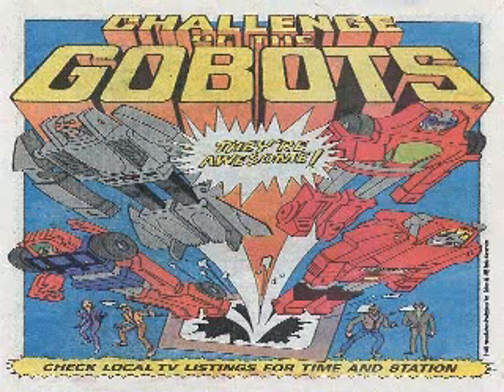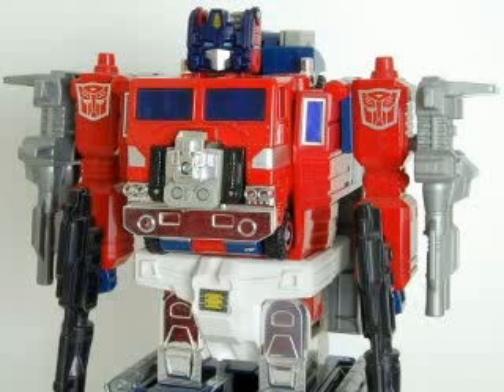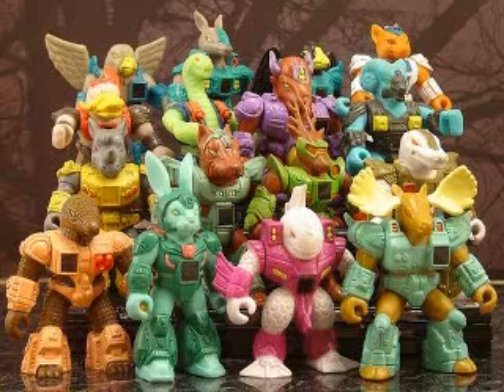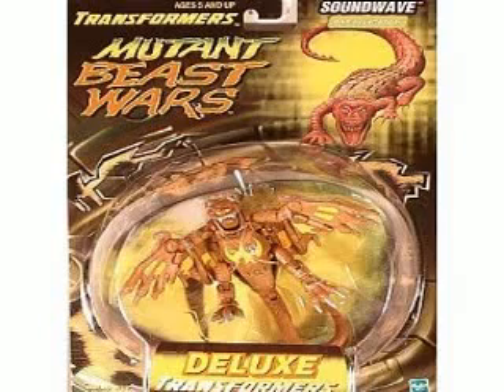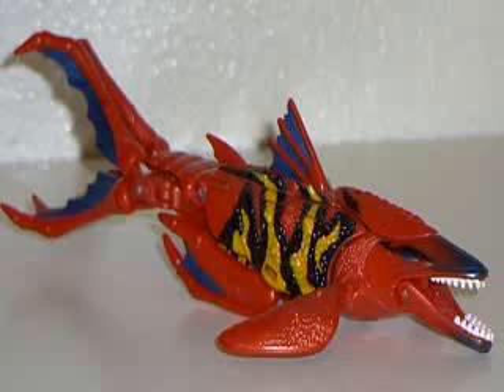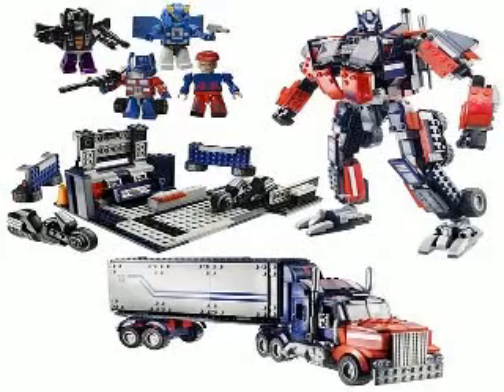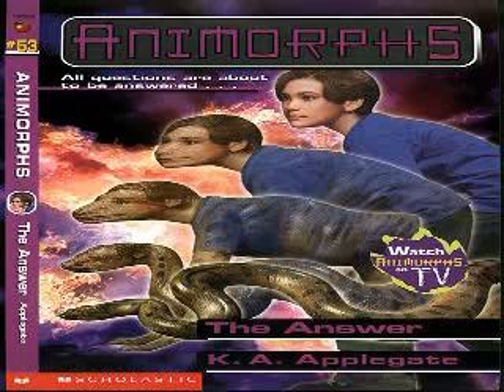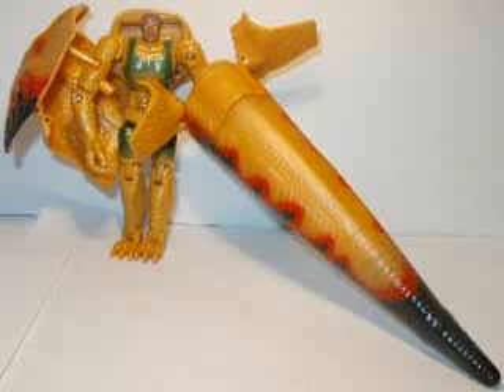Top 5 Bad Transformers Spin-Offs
This is my top 5 bad Transformers spin-offs.  Either a spin-off of the show, toy lines, or third party lines.